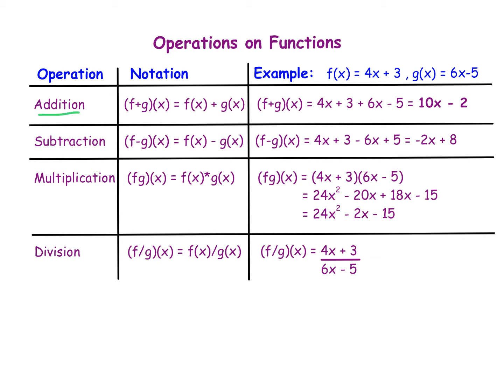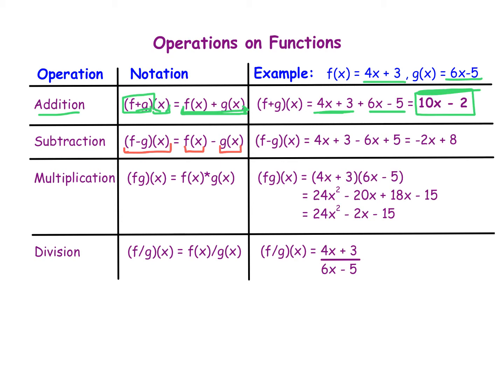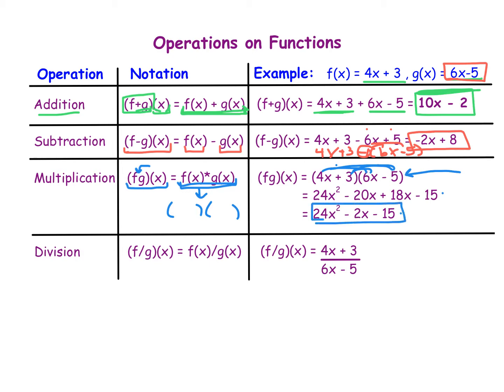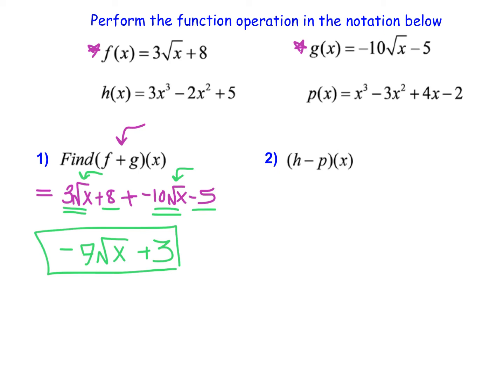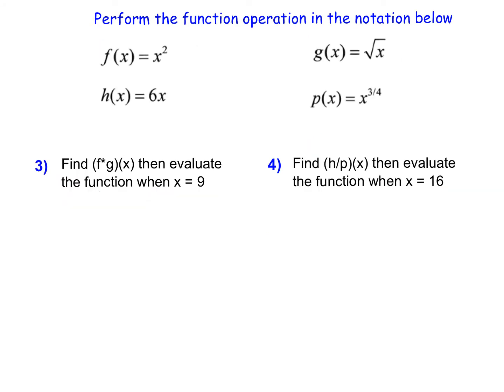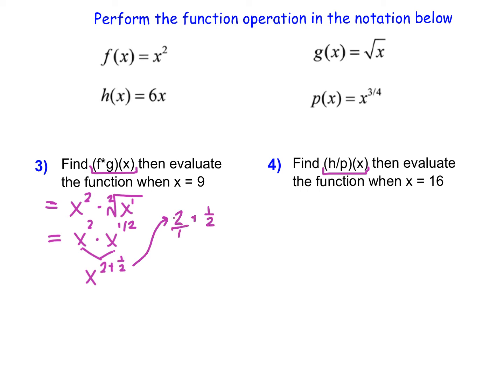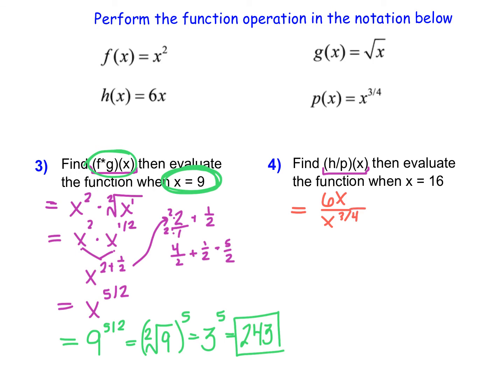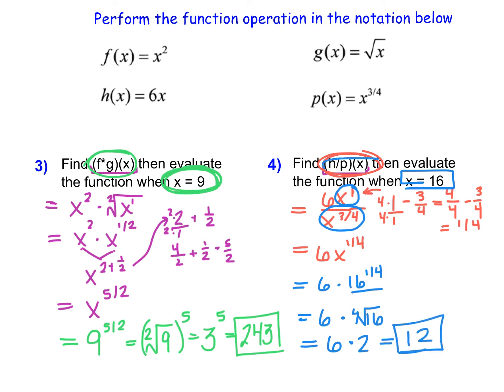Alg2 Ch5V14 - I can add, subtract, multiply, and divide functions